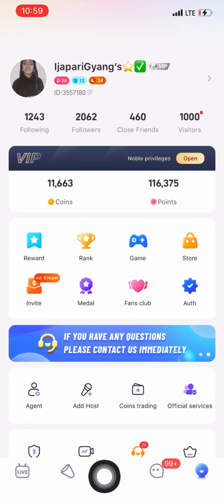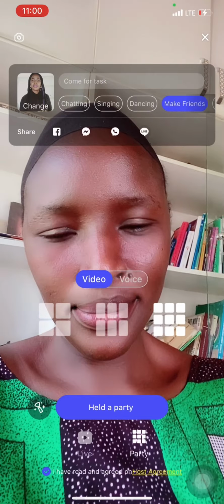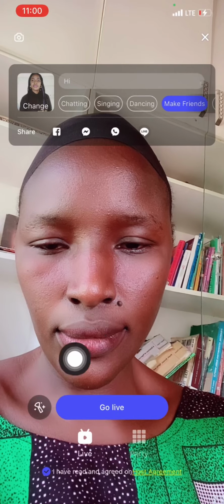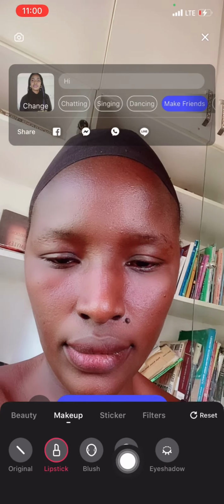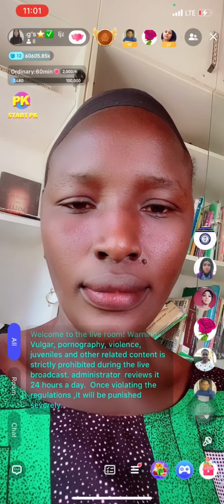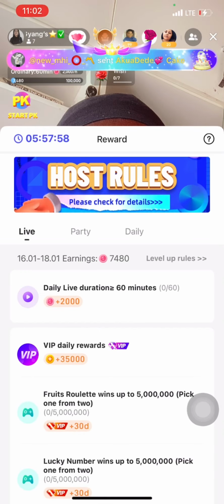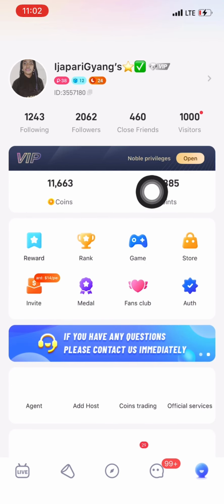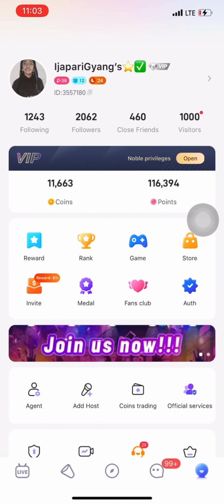How To Go Live On Poppolive App: A Beginner's Guide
Do you want to start live streaming on Poppolive? In this video, we'll show you how to go live on Poppolive with the help of a beginner's guide.

If you're new to the world of live streaming on the Poppolive app, then this guide is for you! In this video, I will show you how to go live on the app, step-by-step.

I appreciate your support! I greatly appreciate it. This video is for educational and informational purposes and is based on my personal experience using PoppoLive. Results and experiences may vary from person to person. I do not guarantee any specific income or financial results.
Please note: PoppoLive features, rewards, requirements, and policies can change over time. Always verify current information through the platform itself.